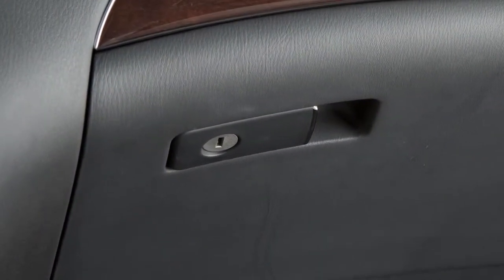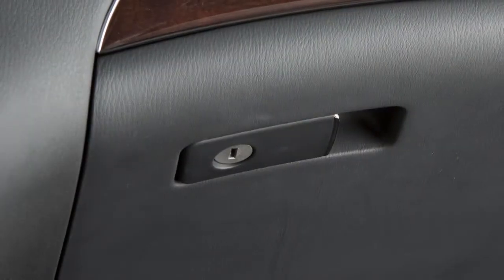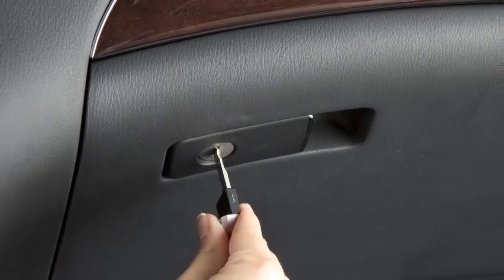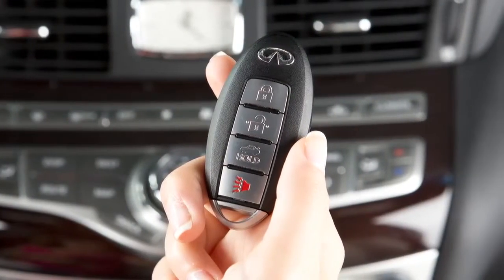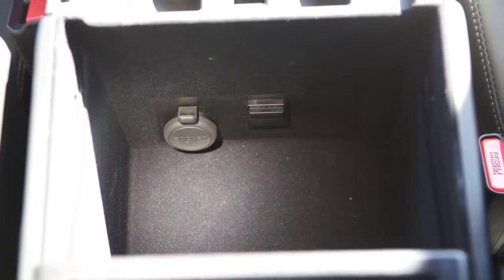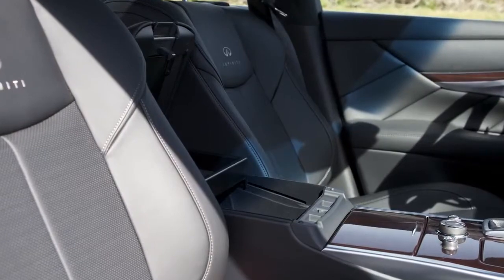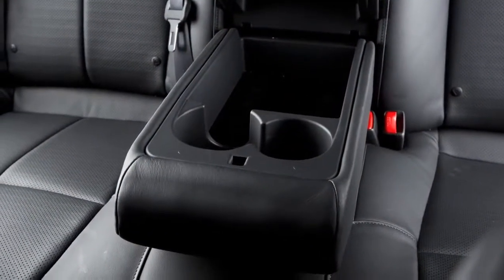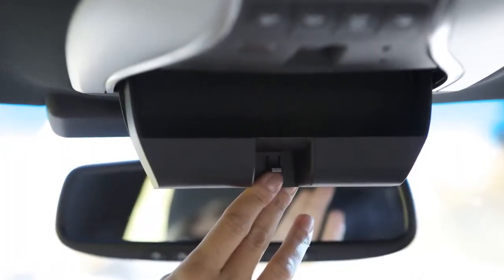2014 Infiniti Q70 Interior Storage